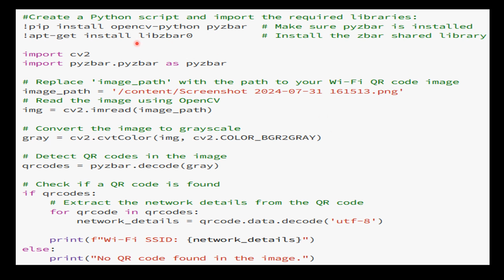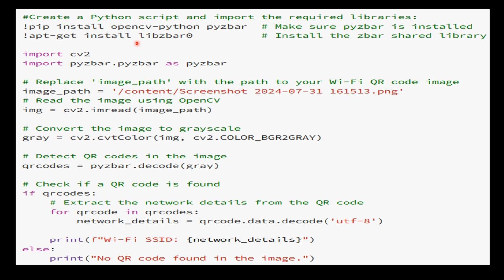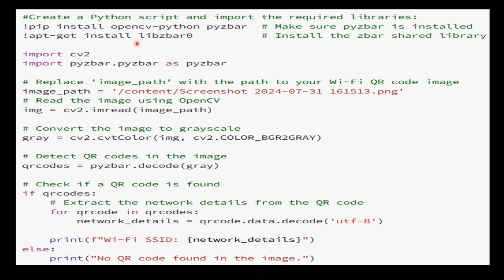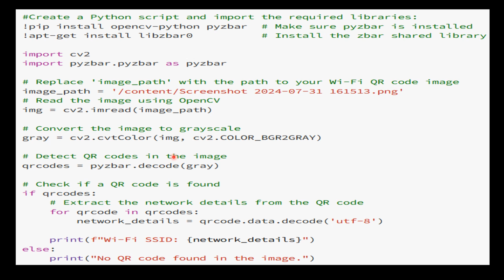Automate your WiFi setup:python code to QR code scanning#pythonprogramming#qrcode#python#automation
how to automate wifi setup?
python code to scan QR codes
python code to automate wifi setup